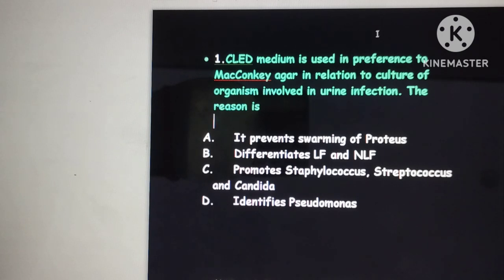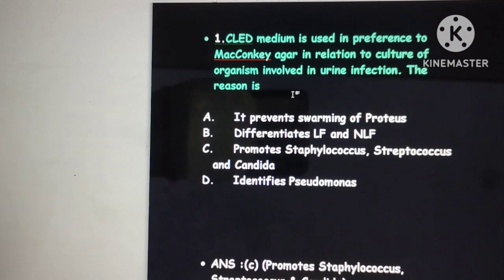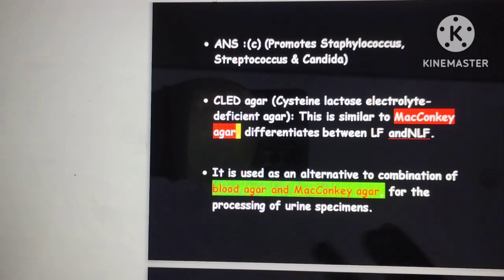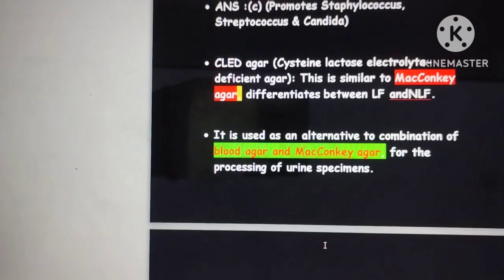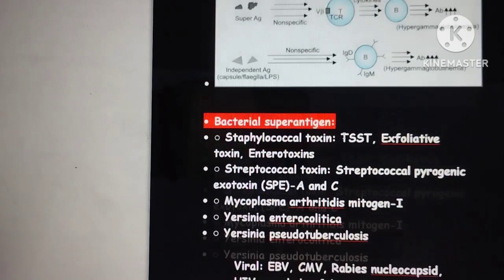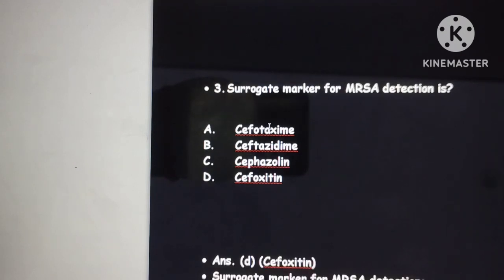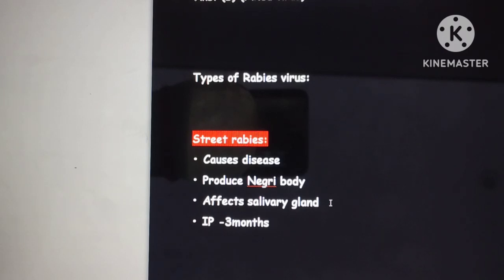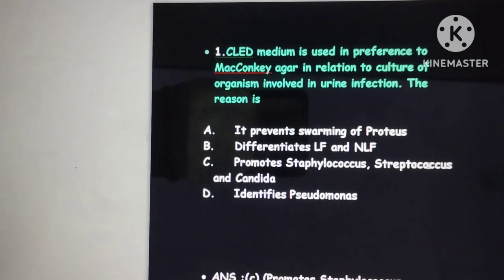🛑Microbiology _ Most repeated PYQ # PYQ#neetpg inicet2024 fmge Episode 8️⃣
EPISODE 8 | Most Repeated Previous Year Questions

 High yield Topics:FMGE/NEET-PG/ INI-CET |MCQ-Explanation

5 Questions / Episode

Important Previous Year Questions and Topics INI-CET | NEET PG | FMGE |